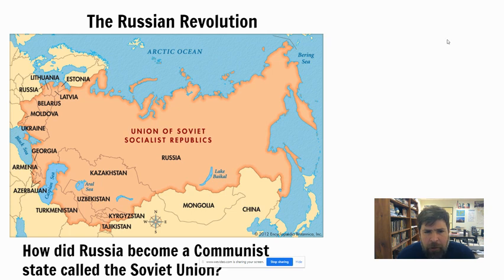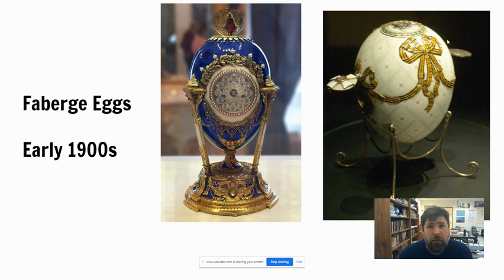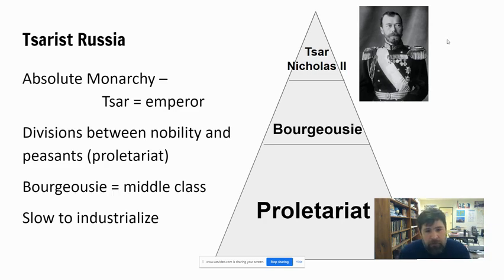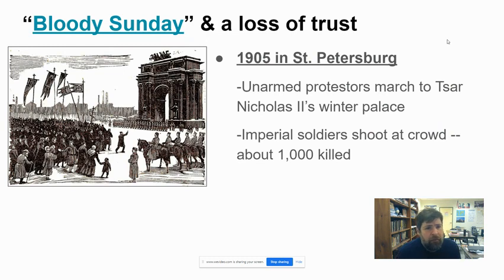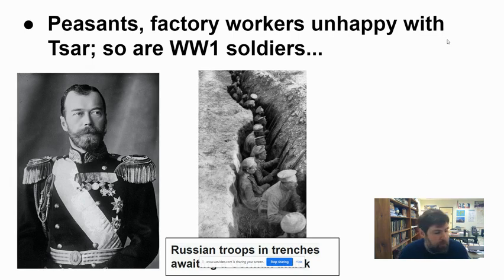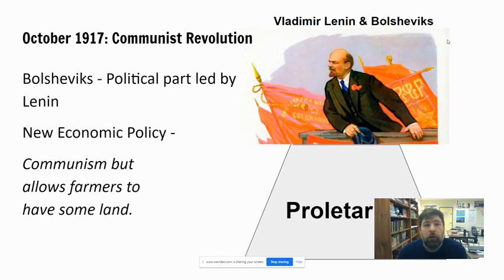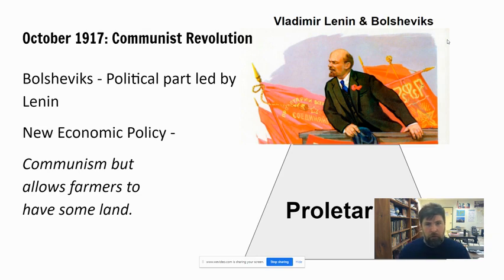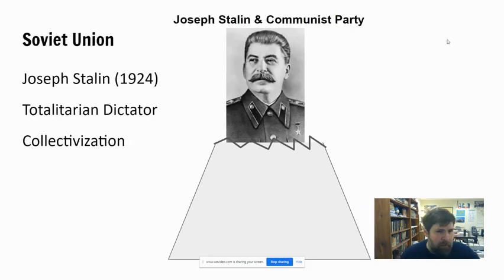Russian Revolution W2